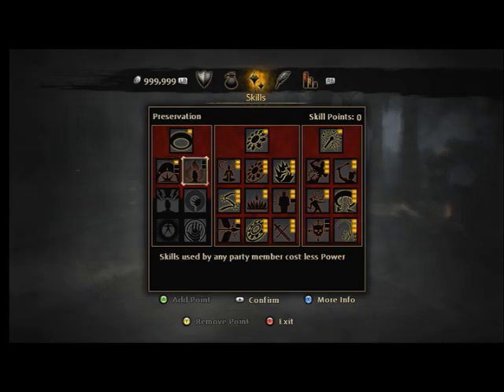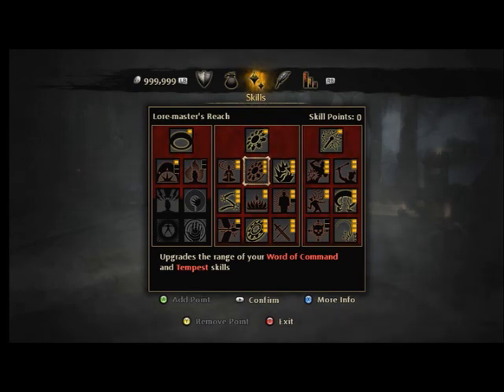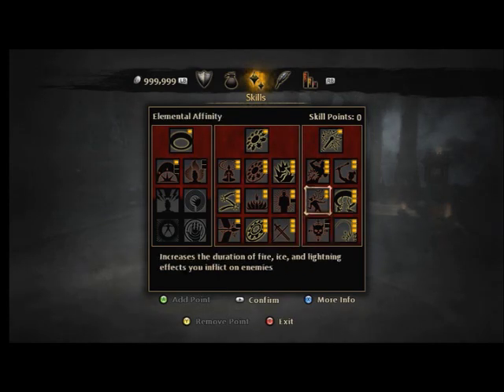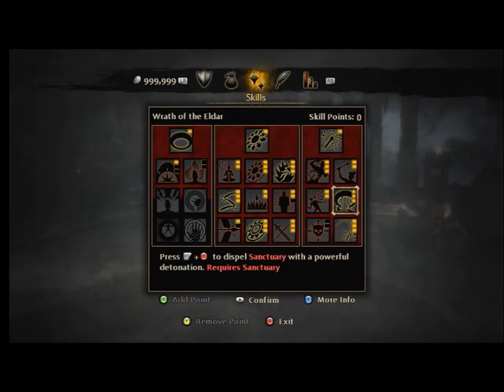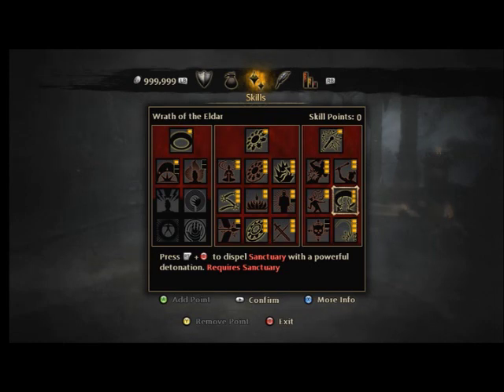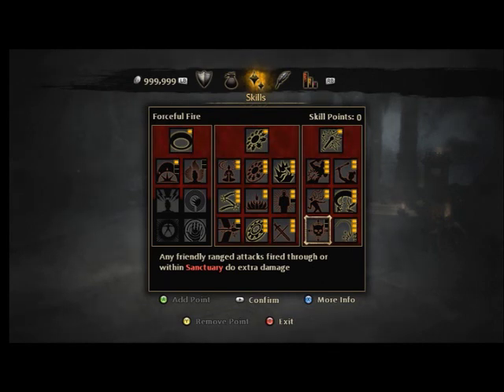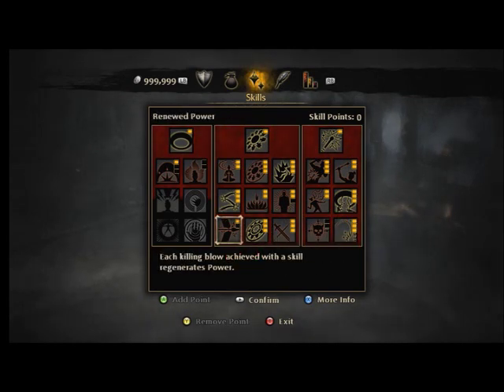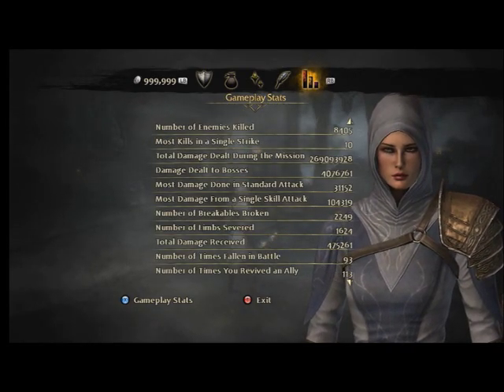Lord of the Rings: War in the North Andriel's Skill tree (Commentary / Tutorial)